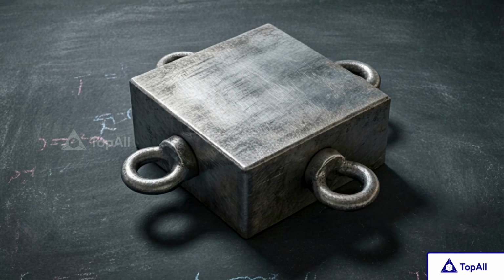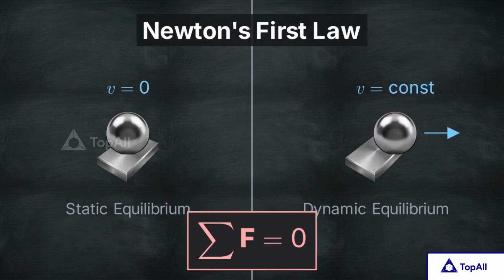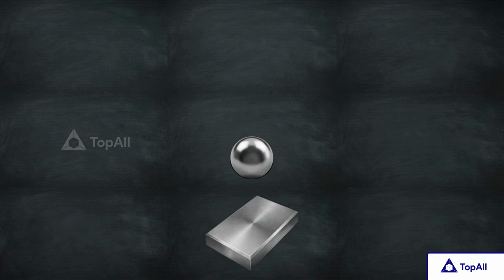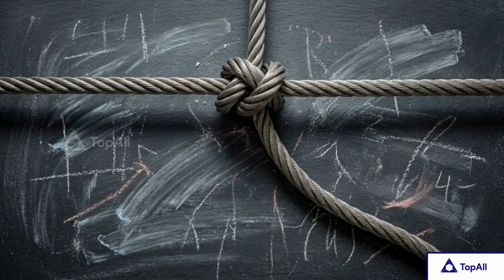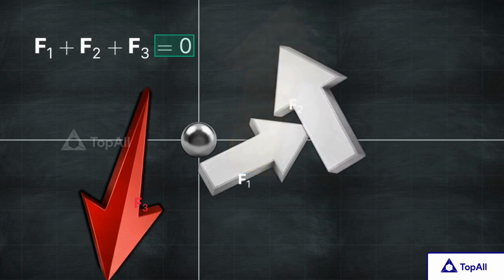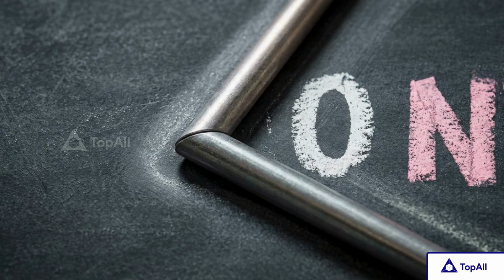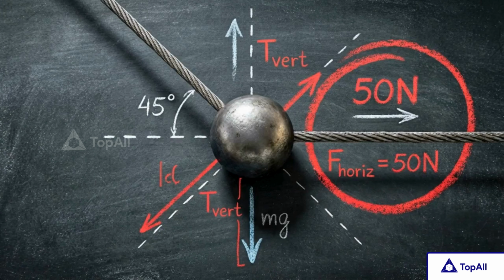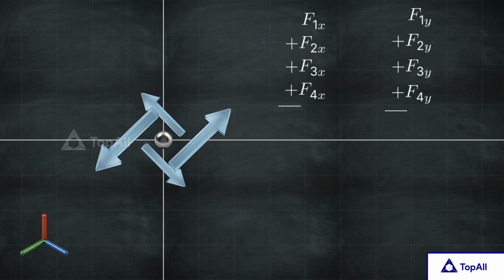Equilibrium of a Particle Explained | Class 11 Physics | Chapter 4 | LawsOfMotion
Equilibrium of a Particle is an important concept in the Laws of Motion chapter because it helps students understand when all forces acting on a body balance each other. For NEET and JEE students, this topic is useful for solving force diagrams, tension problems, and many direct questions from mechanics. With TopAll, Physics concepts are explained in a simple, student-friendly, and exam-focused way for strong concept clarity.